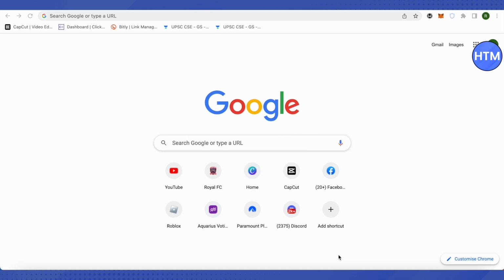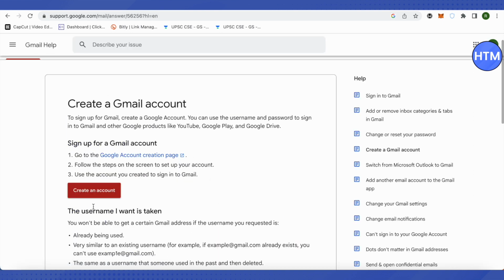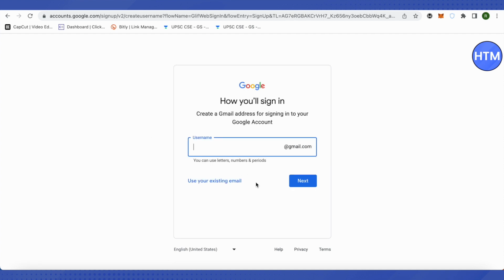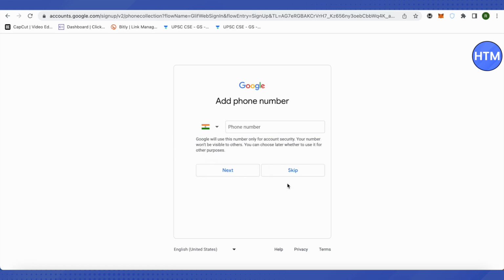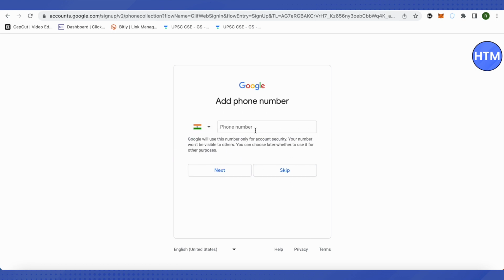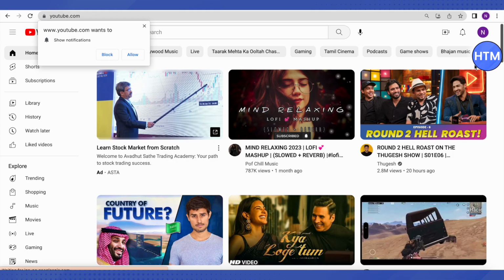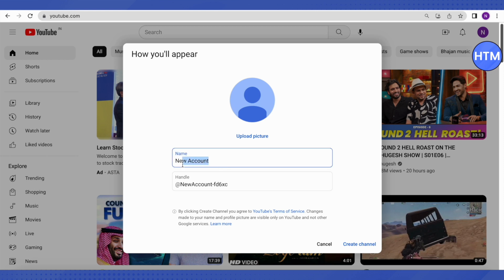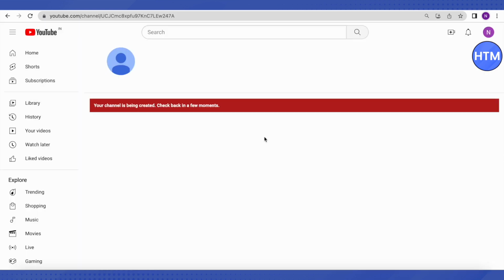How To Make A YouTube Channel (2025) EASY TUTORIAL